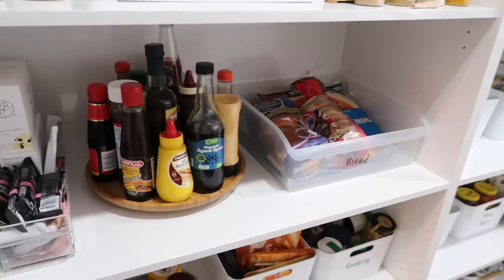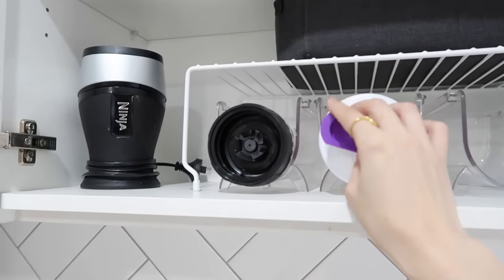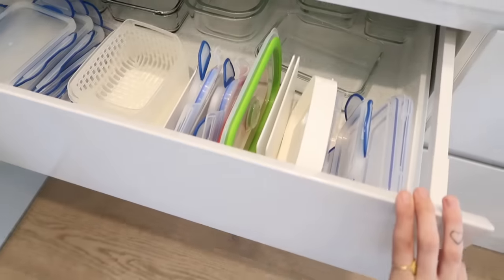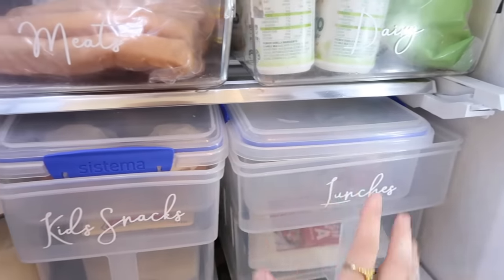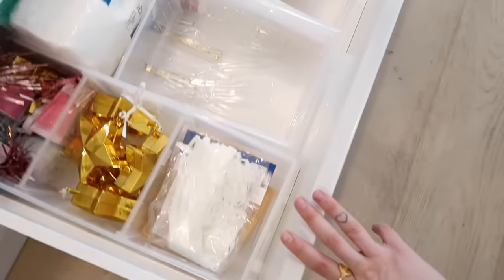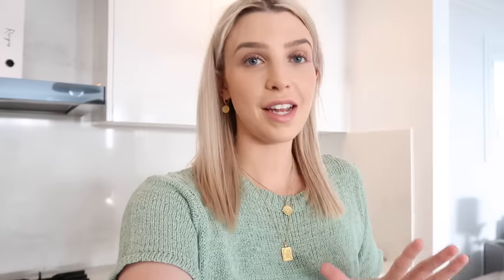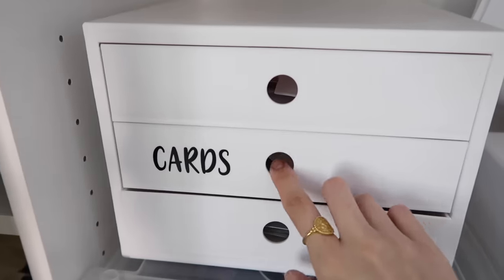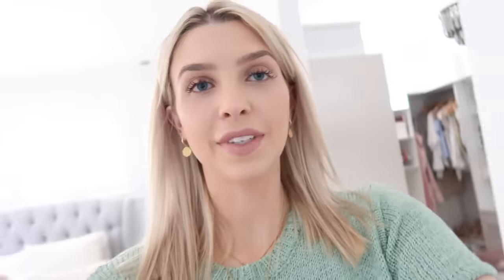ORGANISATION HACKS/ Must-Have Kmart Products for Home Organisation/ Best Home Storage Hacks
Here are my top Kmart products for home organisation! From pantry, kitchen, office, kids and bathroom!

Top I'm wearing is from Billy J Boutique (Code: STEPH)

*LITTLE LABEL CO (All my labels and bamboo/airtight containers from here). Code is for labels only: STEPH

*BILLY J BOUTIQUE (most of the clothes I wear): STEPH

*NUTRAORGANICS (the collagen beauty I take every morning): STEPH

*HUNTER & CO COLLECTIVE  (the personalised shirts the Kids wear- my fave kids brand): STEPH